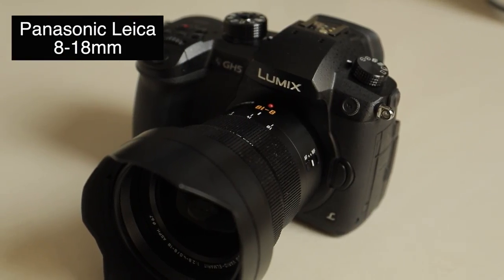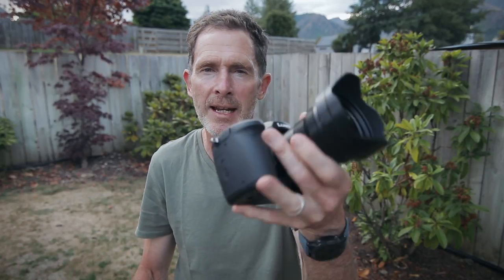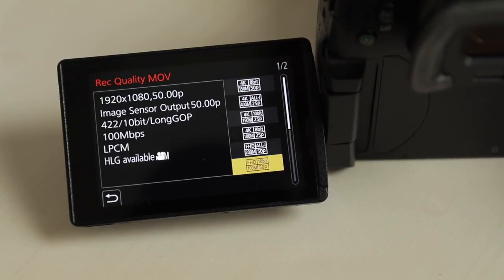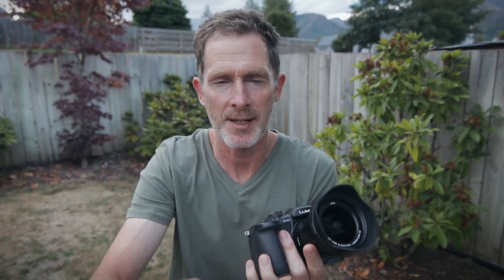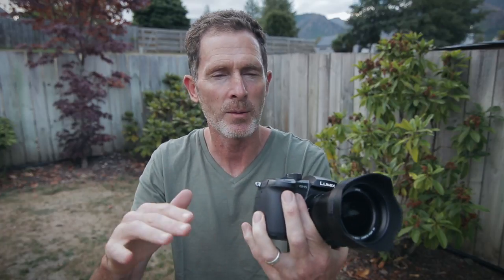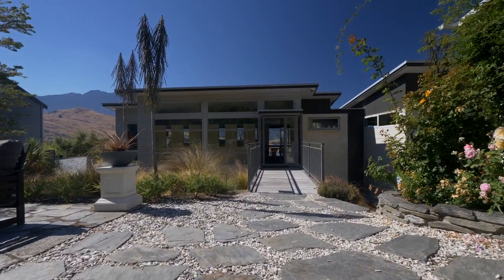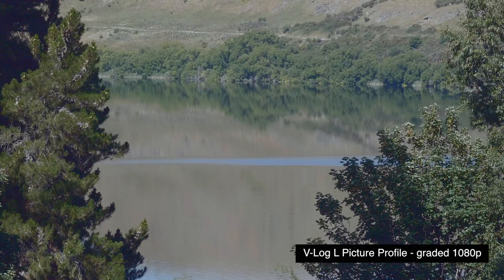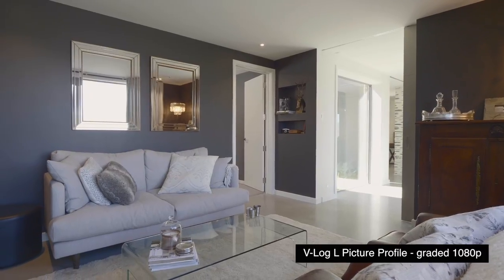Panasonic GH5 for Shooting Real Estate Video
I've owned the Panasonic GH5 for 5 months now so thought it was high time I shared some of my thoughts on the camera.

GH5 on Amazon